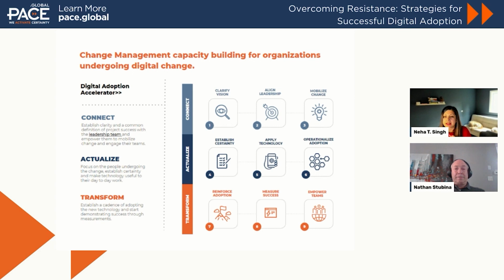Transformative Tech: Clear Pathways to Digital Adoption Success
"In this insightful discussion, we explore the true complexities of digital adoption and how to simplify the process for maximum impact. The challenge lies not in the technology itself but in understanding and communicating its value effectively. At PACE, we define digital transformation as making sooner, safer, and better decisions with your data.

The conversation highlights the importance of clear business cases and leadership buy-in, emphasizing that successful digital adoption hinges on people's belief in the technology's value. By breaking down barriers and fostering a culture of gradual, measurable improvements, PACE transforms how technology is integrated into operations.

Discover how you can make technology change in just five minutes a day and build a repertoire of continuous improvement over time. This approach ensures seamless digital adoption, enabling your site to realize the true benefits of technological advancements."

"In the heart of Canada's rich mining regions, from Sudbury to Timmins, Laronde to Thompson, the mining industry is undergoing a digital transformation. This shift is not merely about technology; it's about making sooner, safer, and better decisions with data. At PACE, we believe that the complexity of digital adoption can be simplified, ensuring that mining operations can fully realize the value of their technological investments.

Why Digital Transformation Matters in Mining
Sudbury, a hub for mining innovation, and Timmins, known for its rich gold deposits, are prime examples of regions that benefit from clear business cases for digital adoption. Leading corporations like Barrick Gold, Agnico Eagle Mines, and Glencore are setting the pace by integrating advanced technologies into their operations.

In Nevada, Agnico Eagle Mines continues to drive forward with digital solutions, showcasing how technology can transform isolated mining sites. Companies like Vale and Teck are also leveraging digital tools to enhance their operations from Port Colborne to St. John's, Newfoundland.

Overcoming Challenges in Digital Adoption
The biggest hurdle is often not the technology itself but the ability to communicate its value effectively. Leadership buy-in is crucial, and clear, measurable goals are essential for demonstrating the benefits of digital transformation. In regions like Kirkland Lake and Thompson, Manitoba, where mining is deeply entrenched in local economies, building a culture that embraces change and innovation is key.

Key Players and Their Impact
Barrick Gold and its ABX Stock have shown that effective digital adoption leads to improved performance and higher dividends for investors.
Agnico Eagle Mines Limited and AEM Stock continue to prove that incremental implementation and continuous improvement are vital for sustained success.
Glencore and its subsidiaries, operating in places like Matagami and Malartic, illustrate the importance of aligning corporate mandates with local realities.
The Role of Data and Technology
At the core of this transformation is data valorization. Mining companies must learn to make technology changes efficiently, turning data into actionable insights. This process involves:

Standardized Technology: Ensuring that all sites use the same technological platforms to streamline operations.
Data-Driven Decisions: Utilizing data to make informed decisions that enhance safety and efficiency.
Continuous Feedback Loops: Creating mechanisms for ongoing feedback to refine and improve digital tools.
Embracing the Future
With a focus on clear communication, leadership engagement, and a phased approach to implementation, PACE is helping mining operations across Canada and beyond to simplify digital adoption. Whether it's in the gold mines of Sudbury or the nickel deposits of Thompson, the goal is the same: to make technology work for the people who use it every day.

Join us on this journey to transform the mining industry, one digital step at a time. Explore the benefits of seamless digital adoption and see how it can revolutionize your mining operations, from Sudbury to Nevada and everywhere in between."